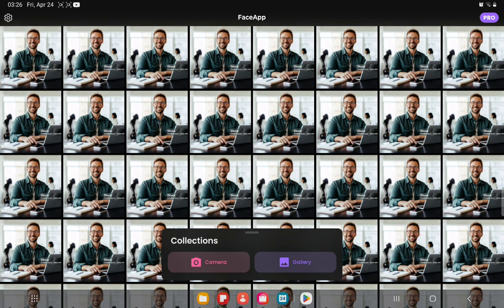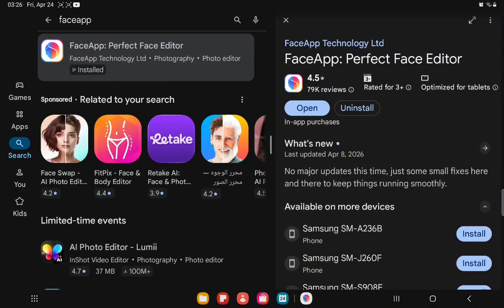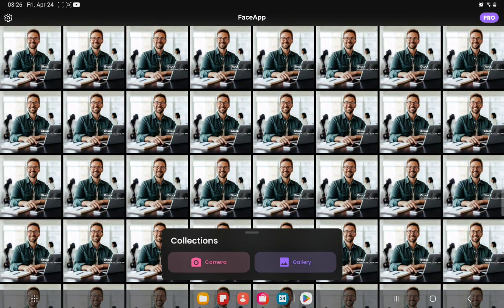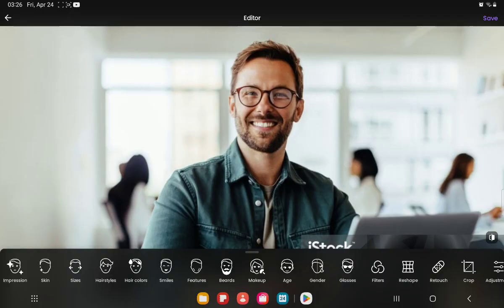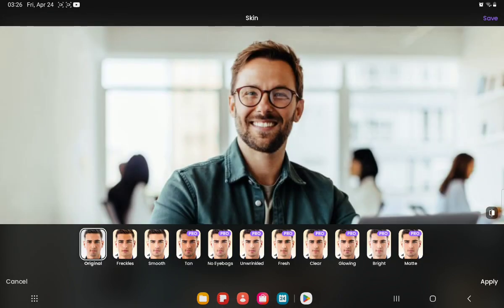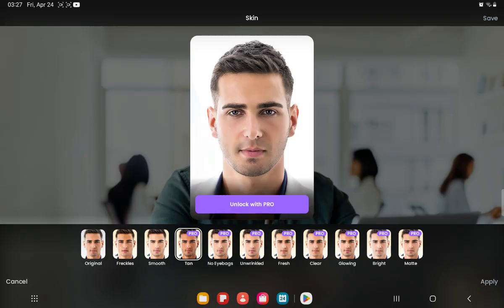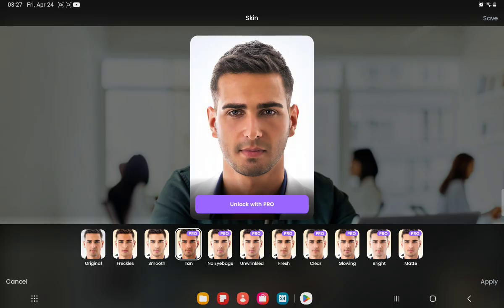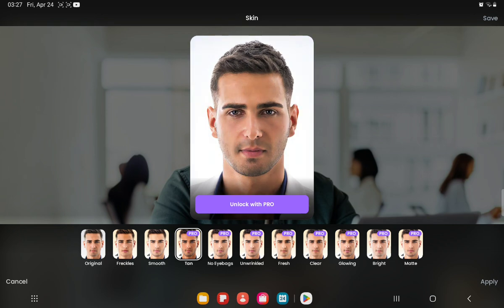How To Add A Tan in FaceApp! Tutorial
Today we talk about face app young old,add a tan in faceapp,faceapp,faceapp tutorial,faceapp face photo editor